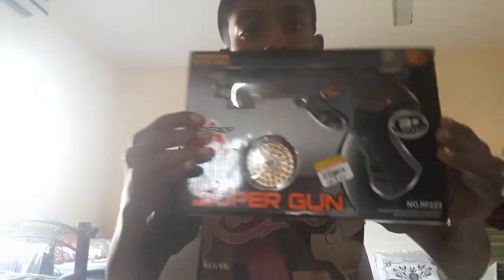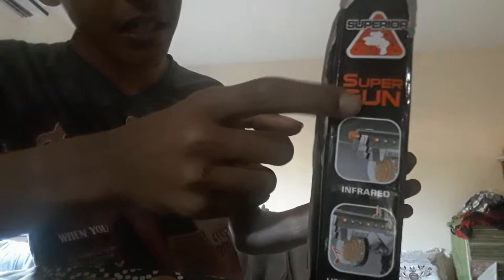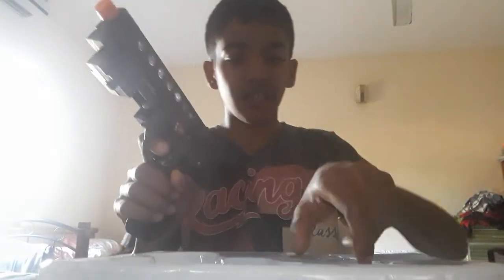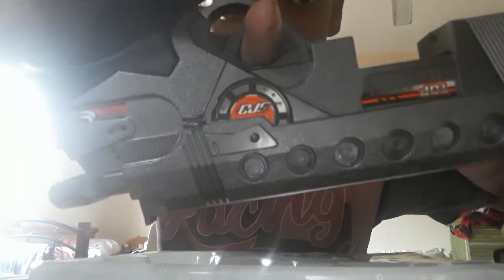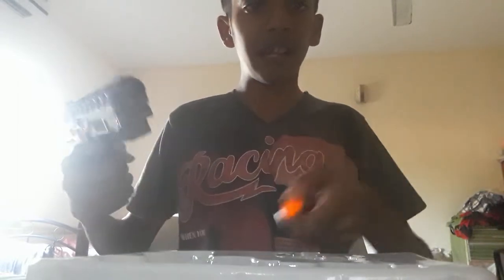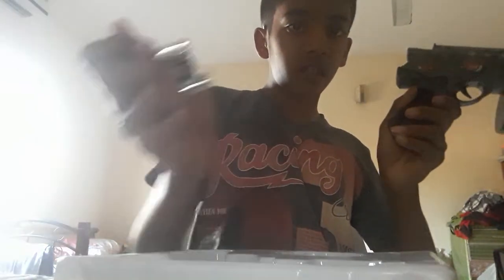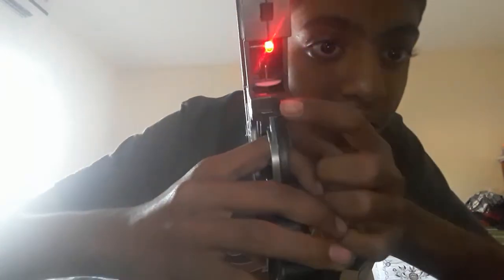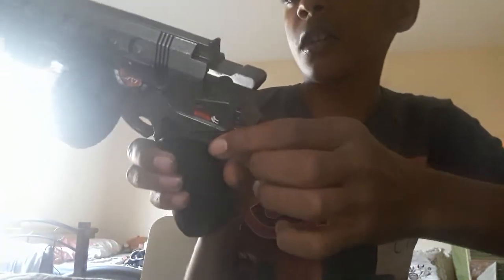Chinese toy gun review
i said i would start the show called minute revies so here is episode 1 in this episode i reviewed a gun called super light gun it is simmilar to guns used in resident evil 6 stay tuned for more episodes